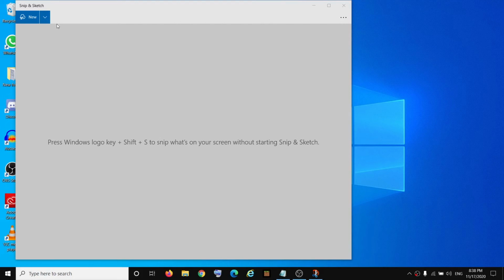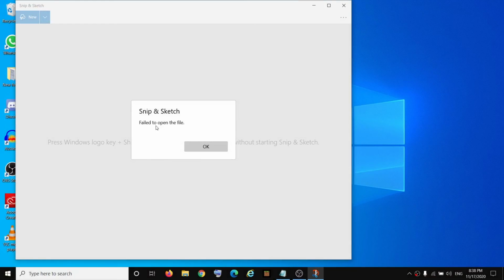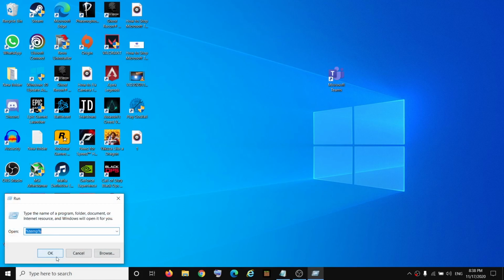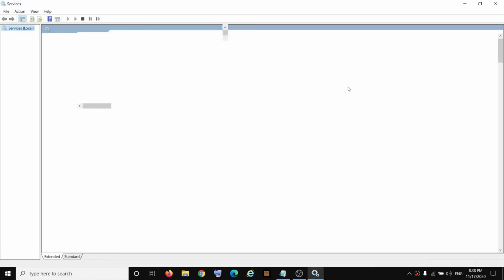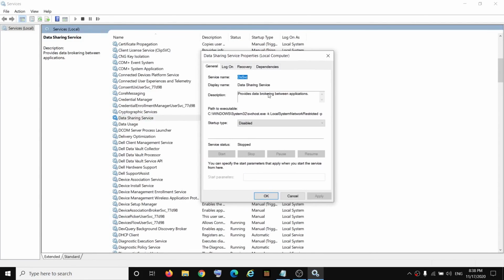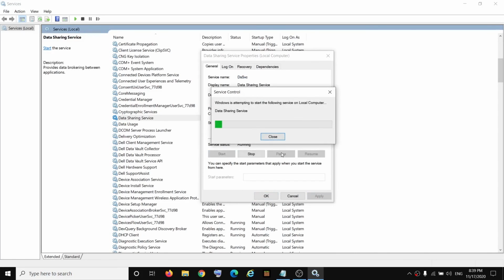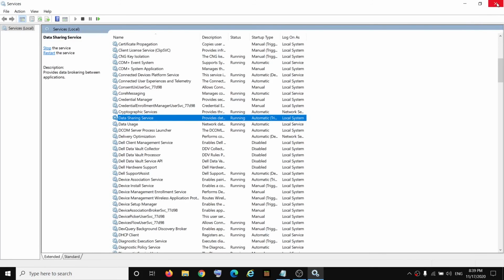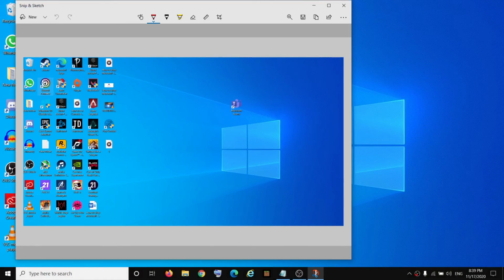Fix Snip & Sketch Error Failed to Open The File on Windows 10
How to fix Snip & Sketch Error Failed to Open The File While Capturing the Screen on Windows 10